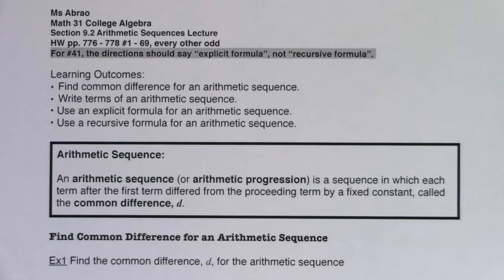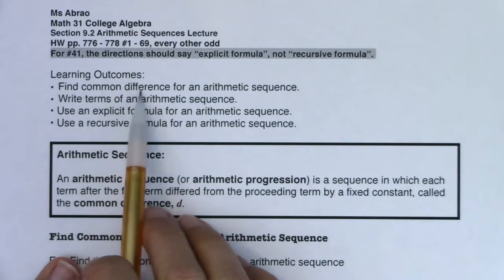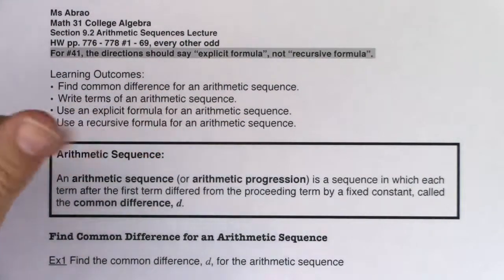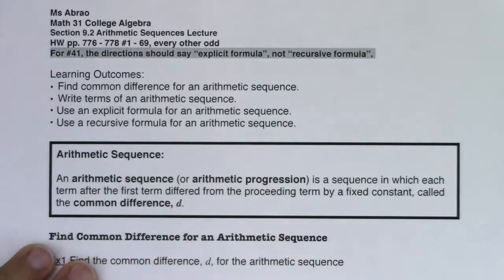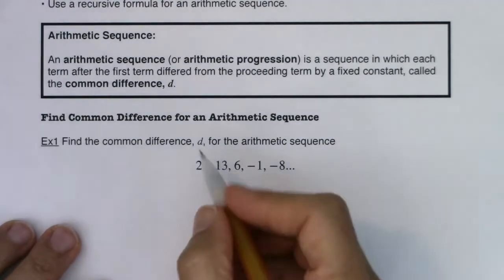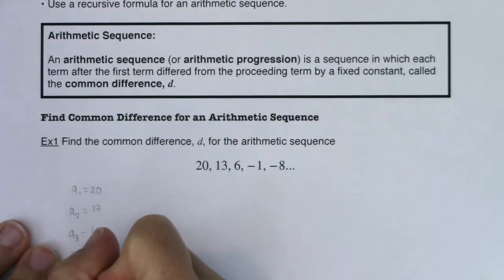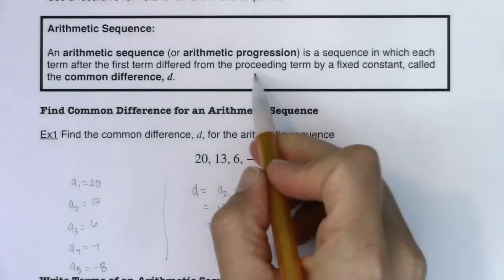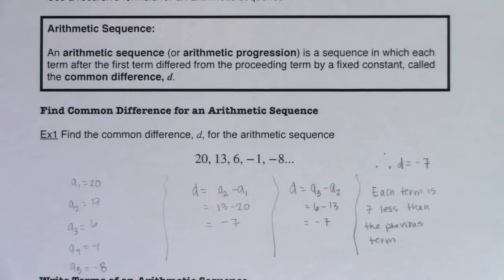Math 31 Section 9.2 Ex 1